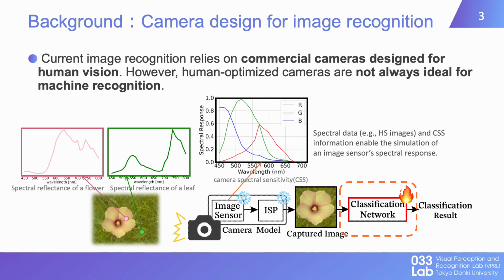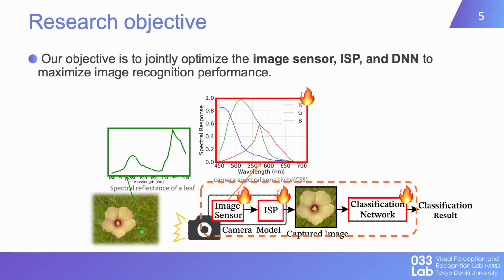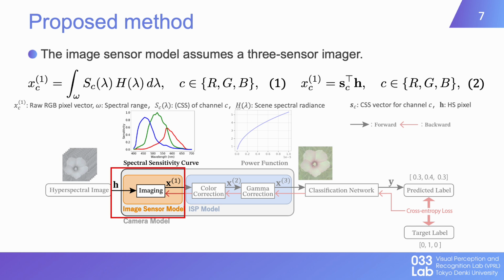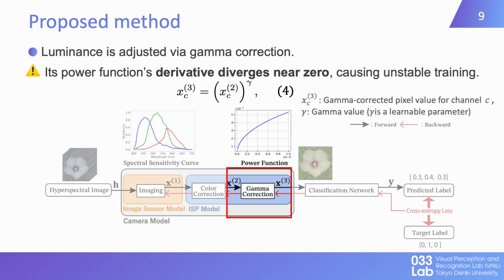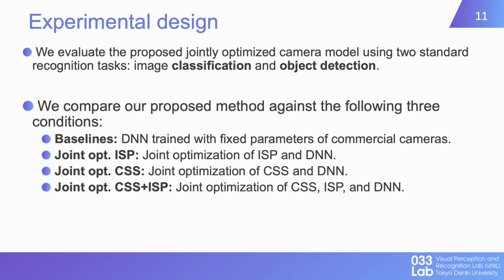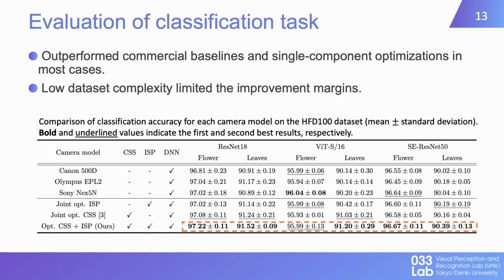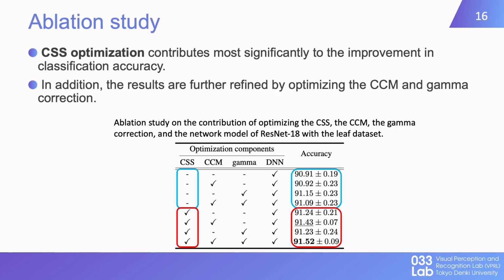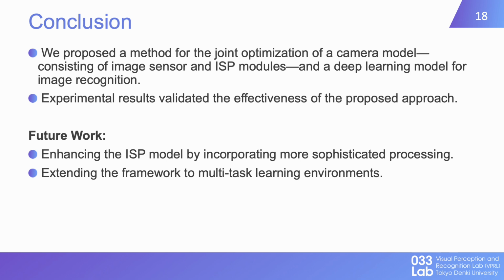[WACV2026 poster] Joint Optimization of Camera Model and Deep Neural Network for Image Recognition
Presentation for WACV 2026.
We propose a framework that jointly optimizes camera parameters and DNNs for image recognition.

[Paper Info]
Title: Joint Optimization of Camera Model and Deep Neural Network for Image Recognition
Conference: IEEE/CVF WACV 2026 (Poster)
Authors: Youta Noboru, Yuko Ozasa, and Masayuki Tanaka
Presentation Date: Tuesday, March 10, 2026, Tucson, AZ